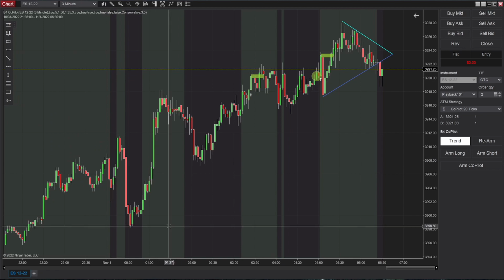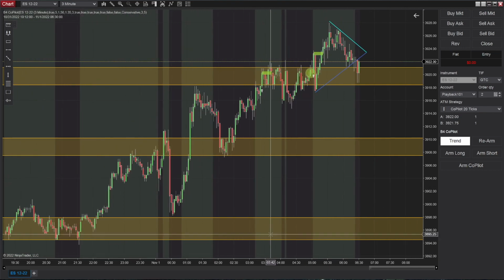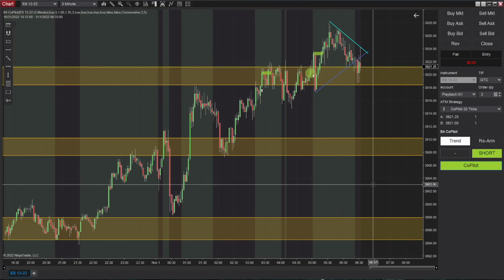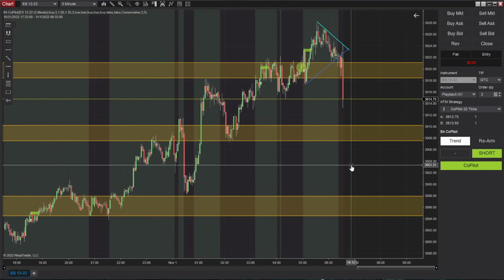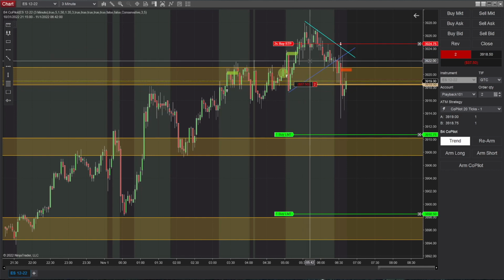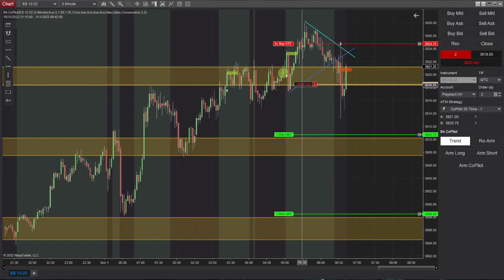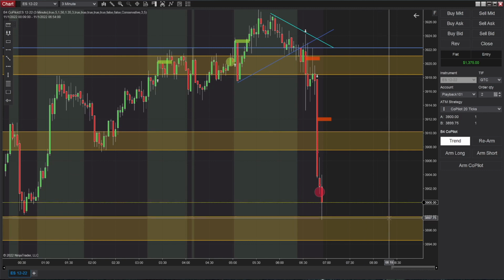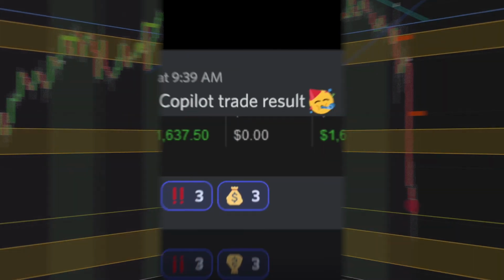Follow the Flow, Follow the Money - B4 CoPilot